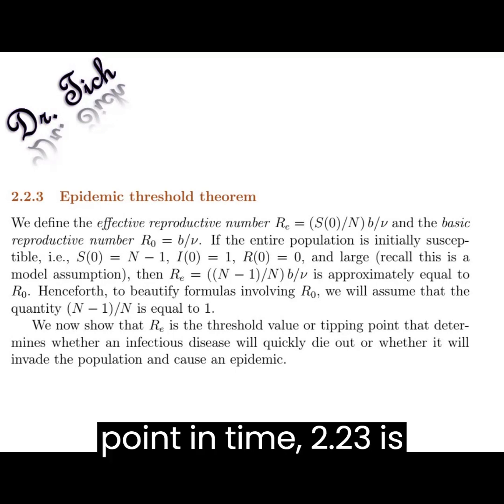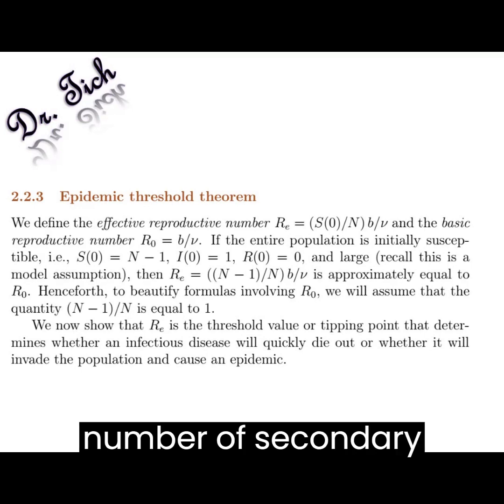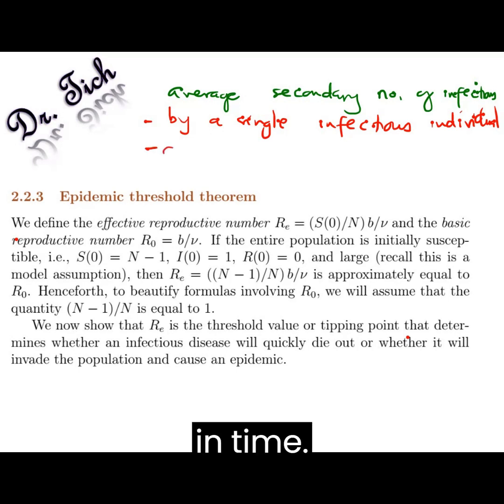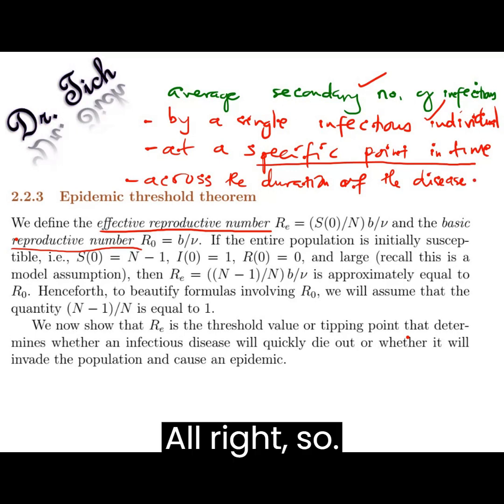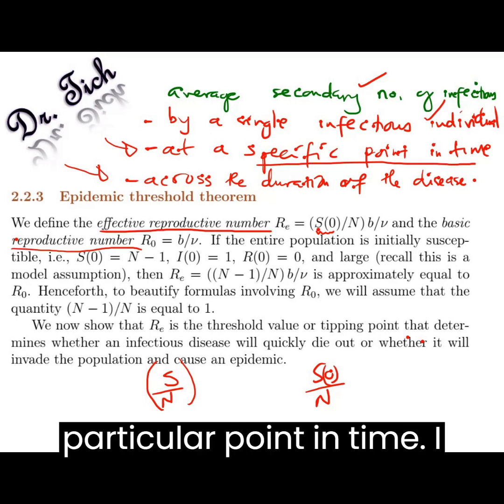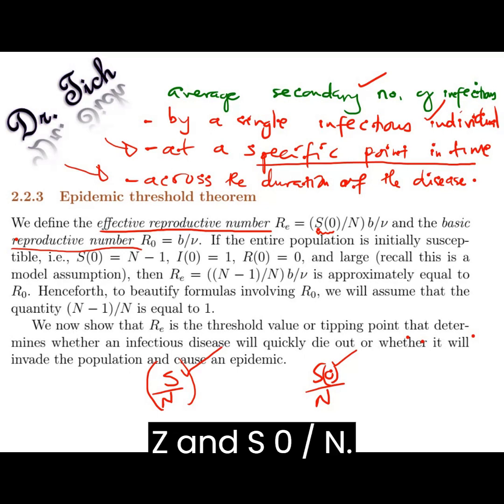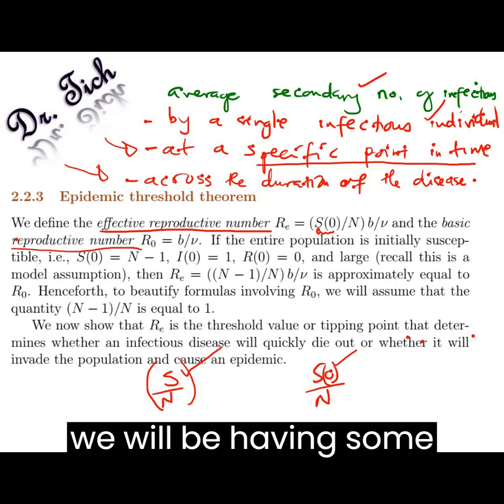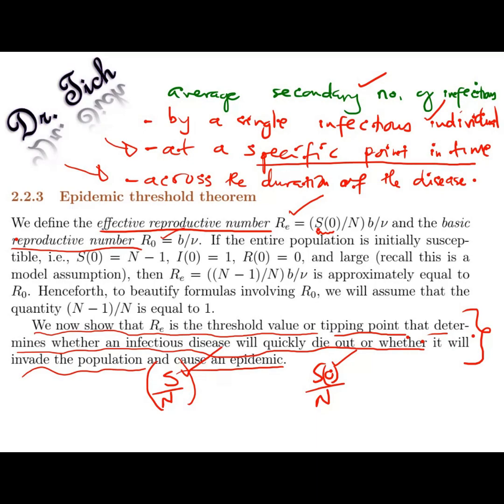9 Analysis Part 2